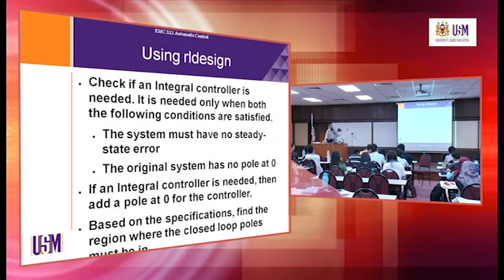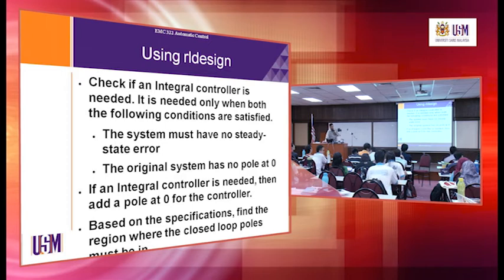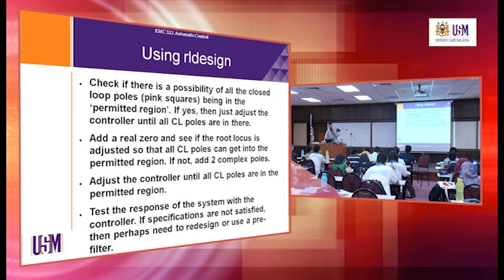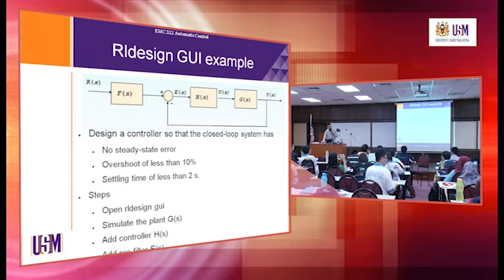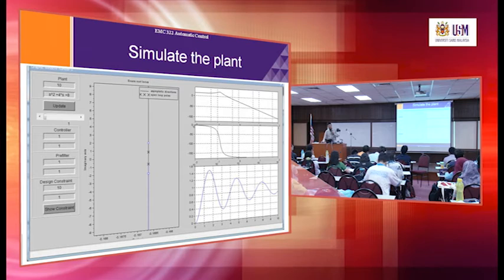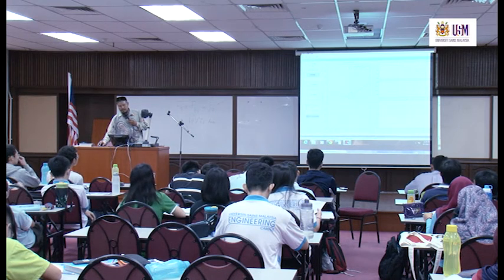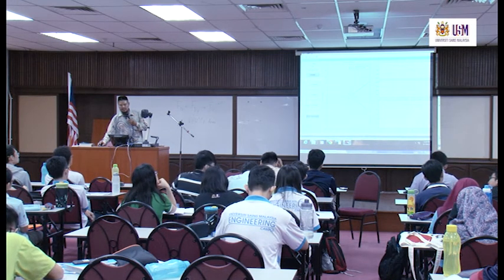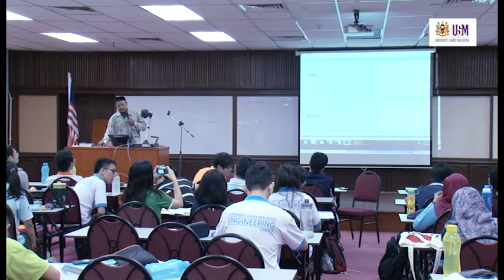EMC322 Lecture 20 March 2014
SciLab - Control System Design
EMC322 Automatic Control
Assoc. Prof. Dr. Zahurin Samad